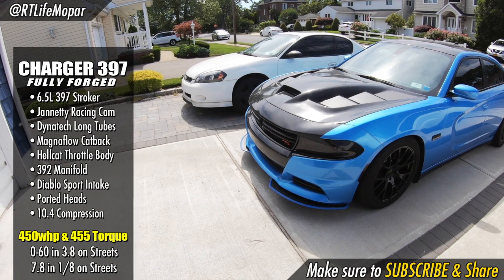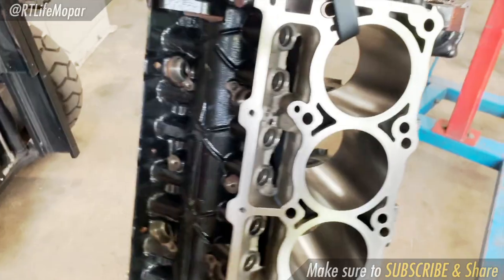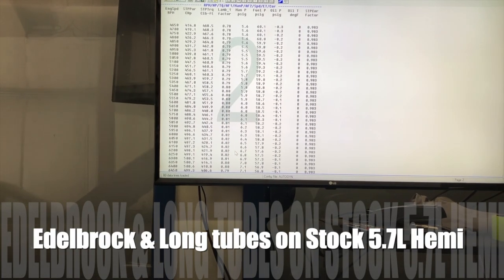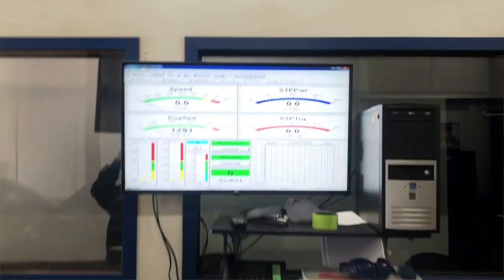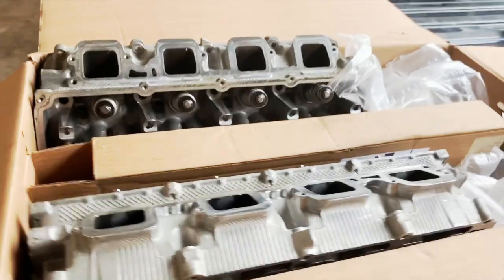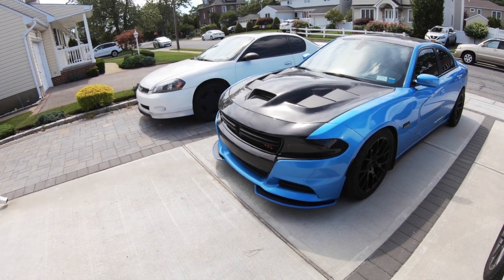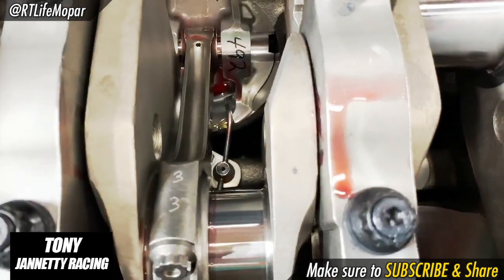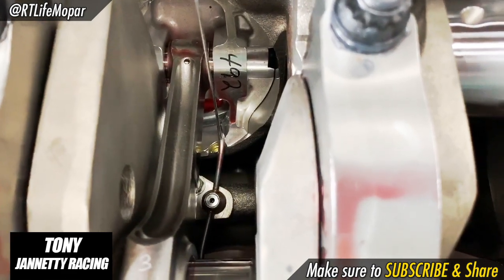Twin-Turbo Scatpack - STROKER KIT!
Dodge Challenger Scatpack 6.4L 392 is getting a stroker kit but it will be larger than 7.0L 426 V8 Hemi! The Challenger 392 scatpack has a hellion twin turbo sleeper kit on it & make 760whp with 10lbs of boost on a stock 392 block. After upgrading the fuel system they decided to fully forge the engine & bore/stroke the Scatpack to a 430 cubic inch. Yes this scatpack stroker is bigger than 7.0L 426 Hellephant! The Hellephant crate comes with 1,000hp, we will see how this 430 does.

Artist: K0UKKI
Title: Faded Realm